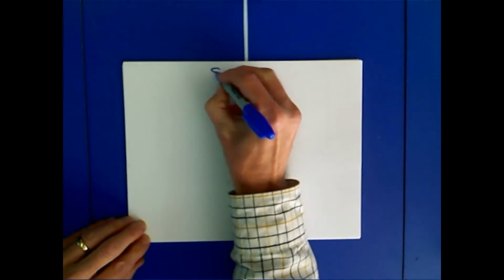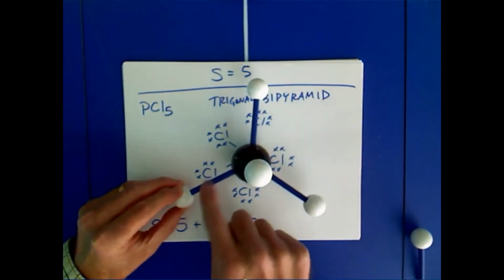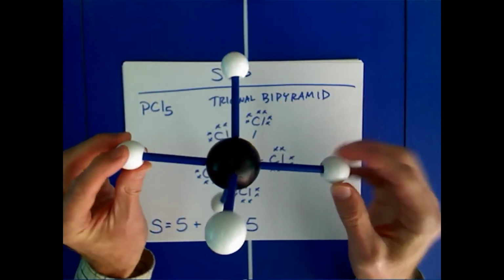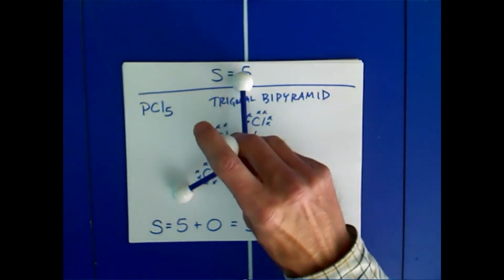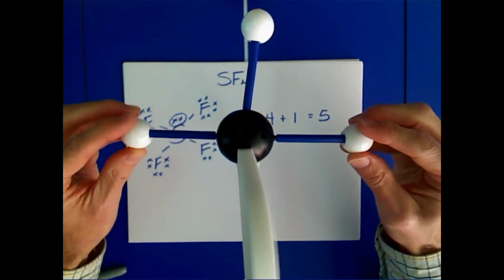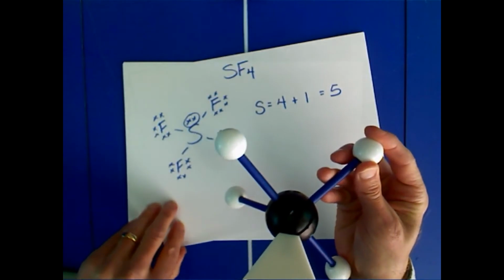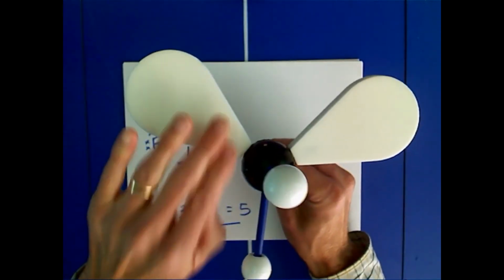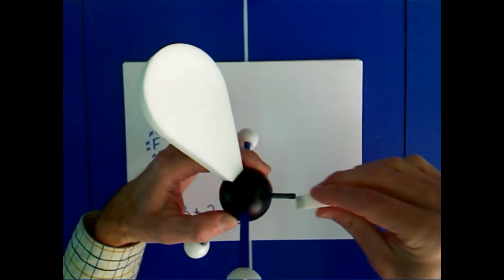VSEPR: Trigonal Bipyramidal CHE 111 10-4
VSEPR theory is used to describe the molecular geometries (trigonal bipyramidal, see-saw, and T-shaped) that result from a trigonal bipyramidal electronic geometry. Equatorial and axial positions are discussed. In addition, the trigonal bipyramidal bond angles of 120 and 90 degrees is covered. Why lone pair electrons occupy equatorial rather than axial positions is also discussed.